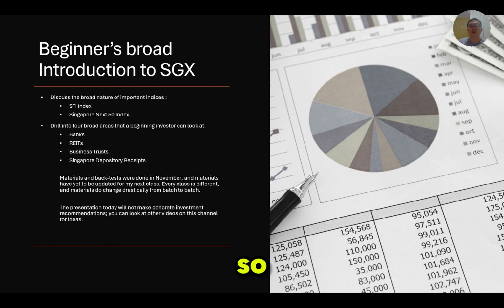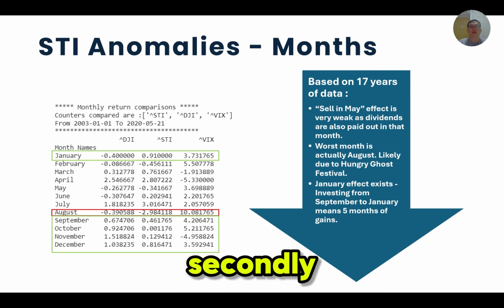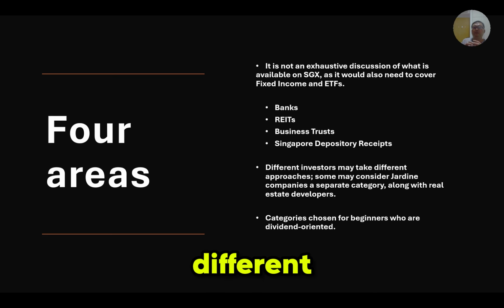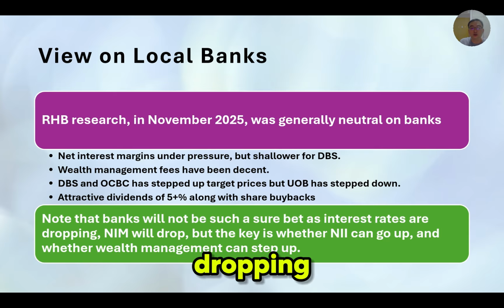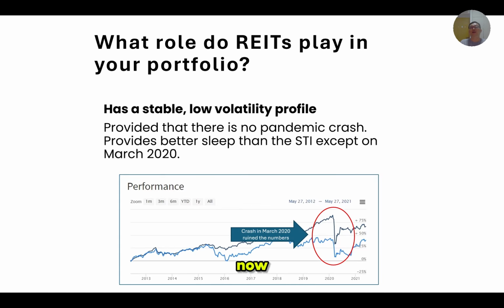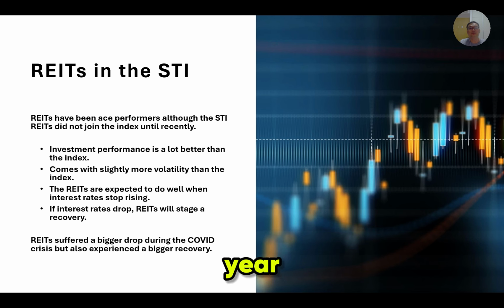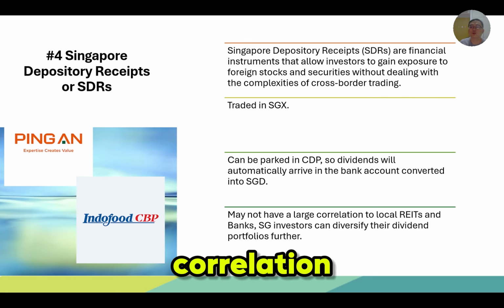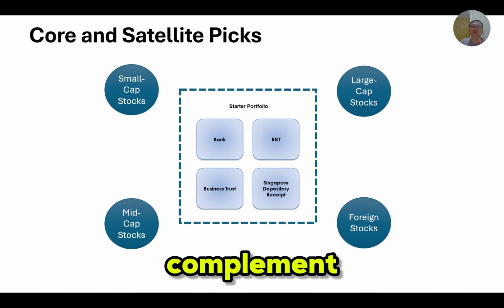A Beginner's Primer to SGX Equities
You can sign up to attend the Early Retirement Masterclass preview

In this video, we provide a top-down helicopter view of the Singapore Stock Market. We will discuss the STI and SG Next 50 index. We will then have a discussion on four categories of stocks that are useful for beginner's to know.